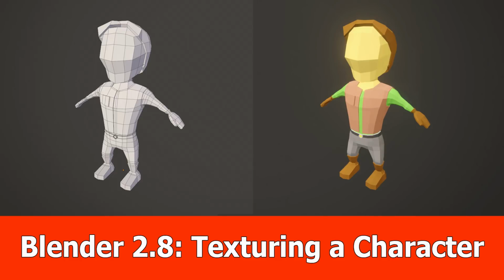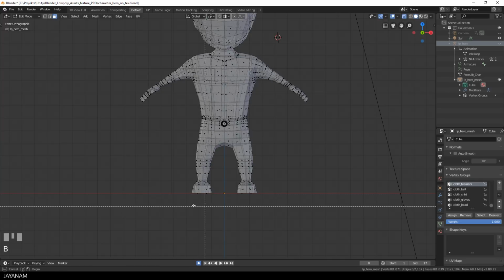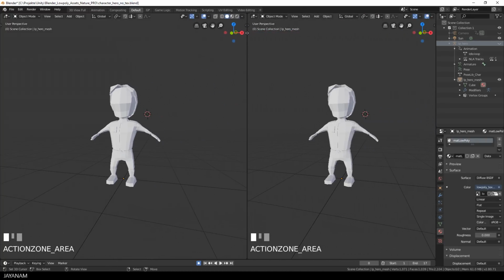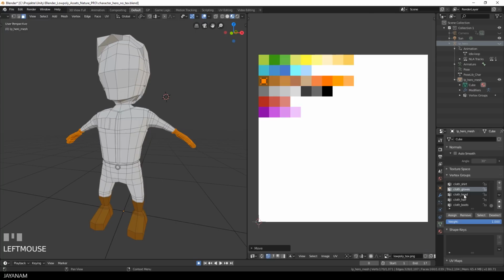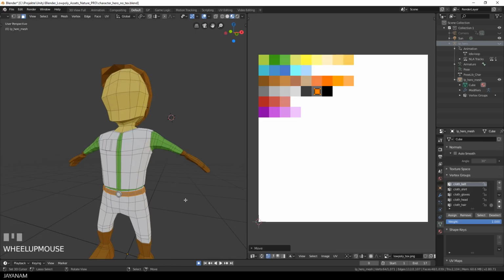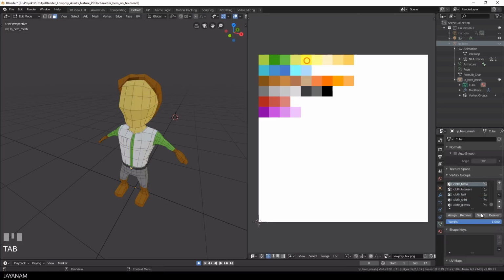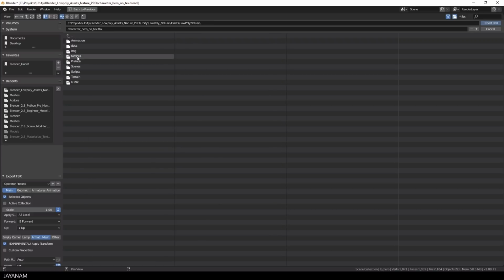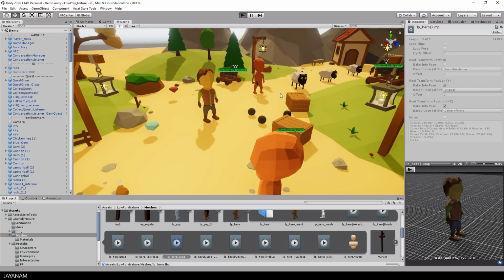How to texture a low poly character with Blender 2.8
In this video I show how to texture a low poly character with Blender 2.8. I use my low poly texturing technique with one texture that contains color squares and moving the UV island over the colors.

I added the character as fbx to my low poly game kit and I also show how I use and export/import it to the Unity game kit.

For the guys new to Blender I can recommend this getting started course for Blender 2.8 made by Zach Reinhardt, the Blender 2.8 Launch Pad: